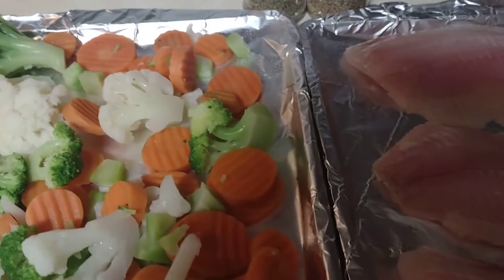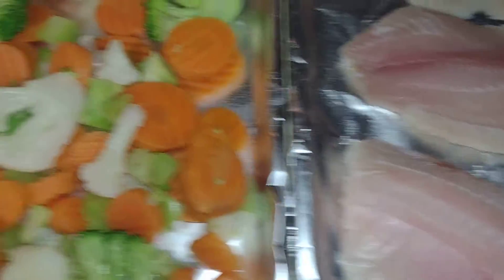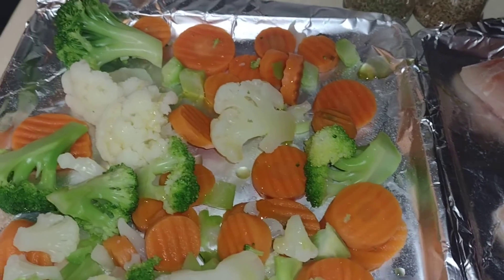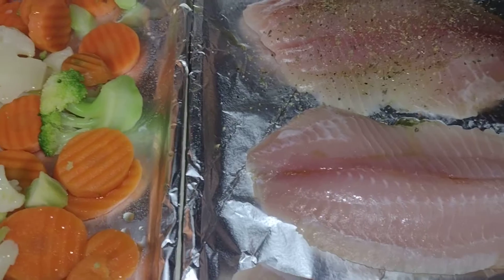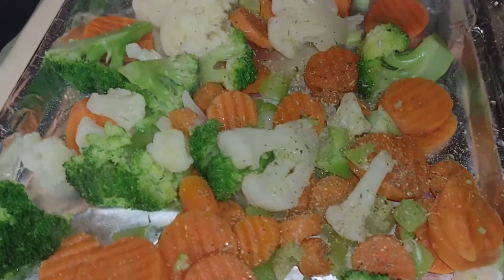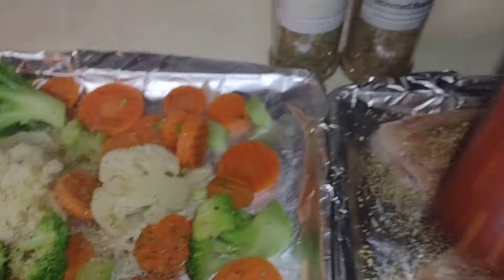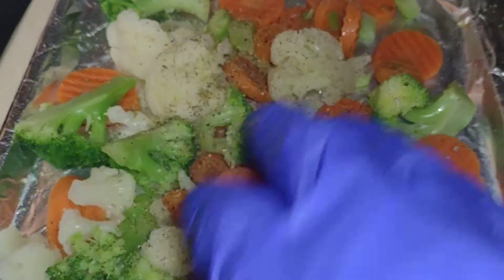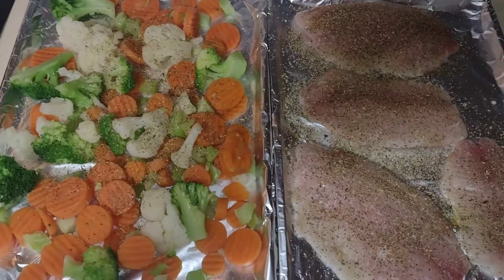Gdepps Famous Dishes Food Tips Volume #1. Italian Blend & Blackened Seasoning Combination.........